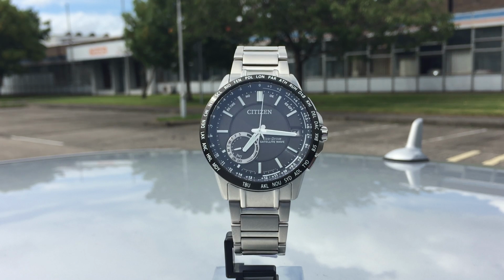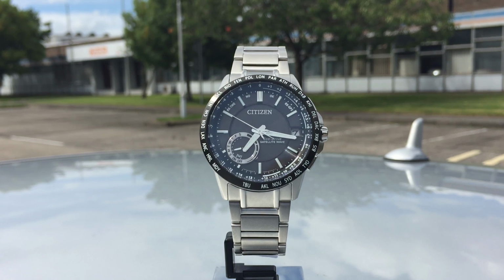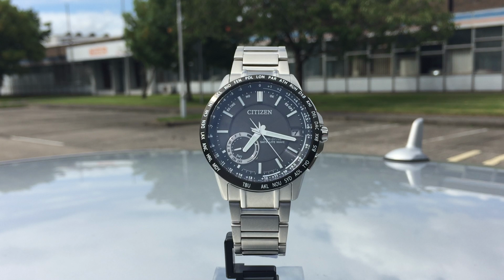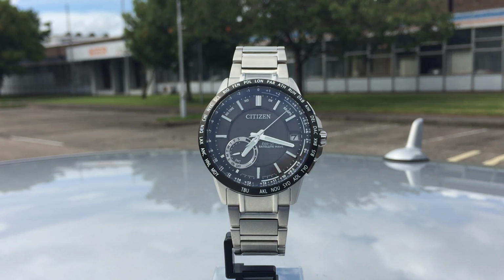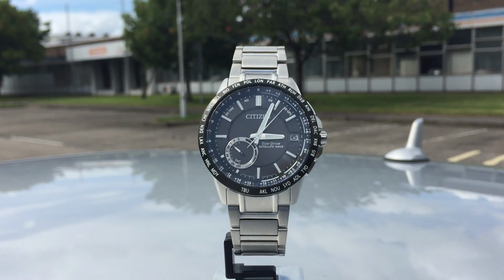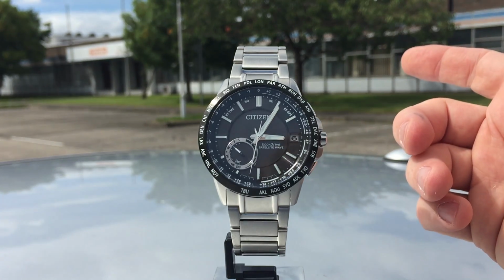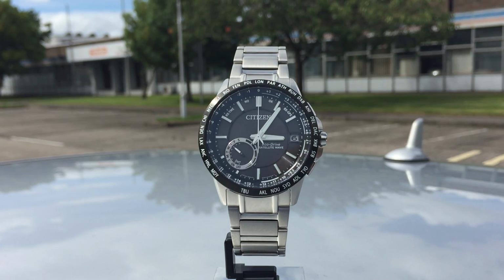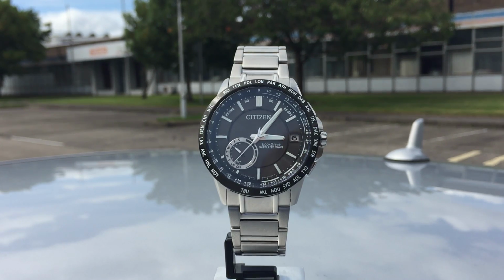Satellite Wave World Time GPS model CC3005-85E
Demo of CC3005-85E showing time sync, GPS sync and light level indicator.